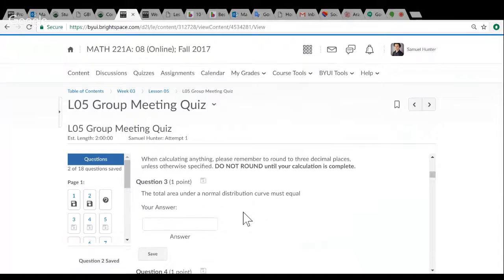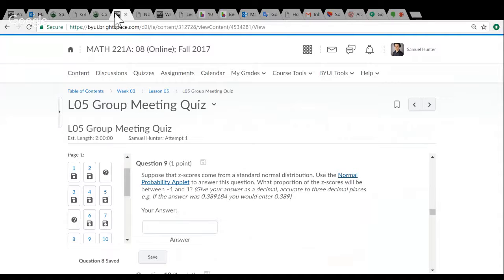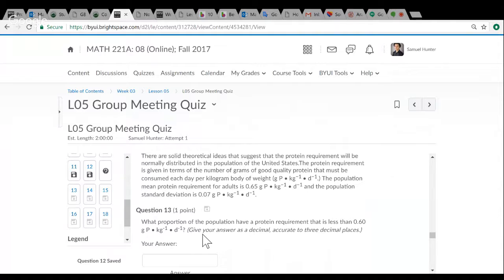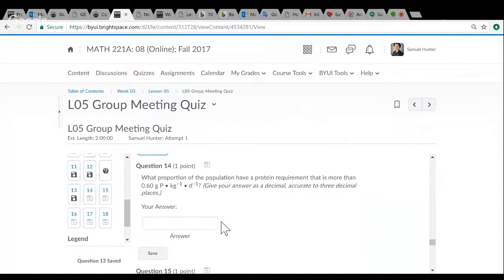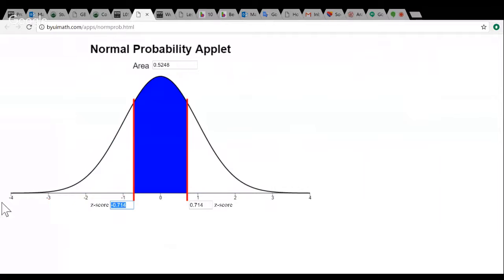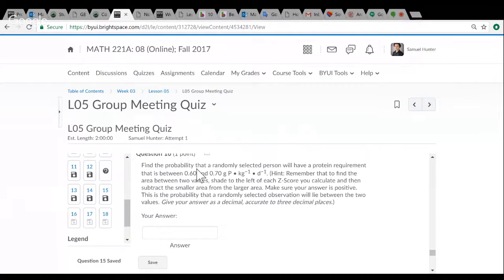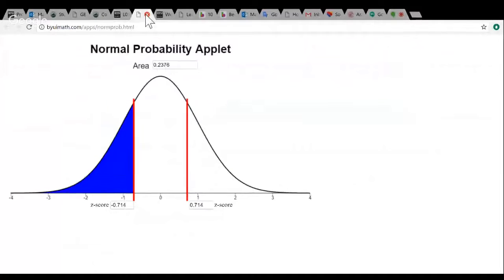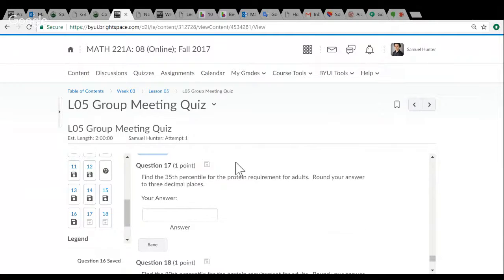Math 221A Group 3- L05 Meeting